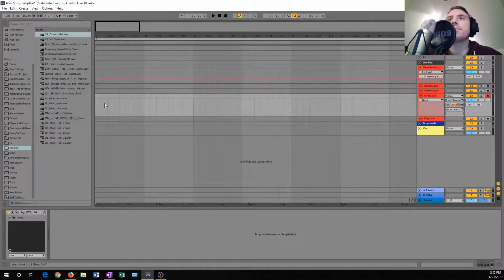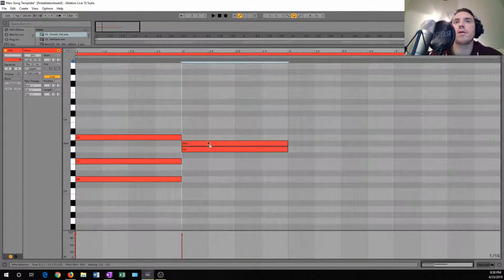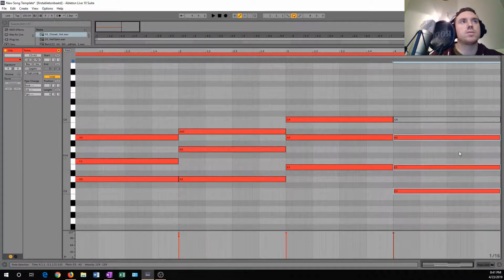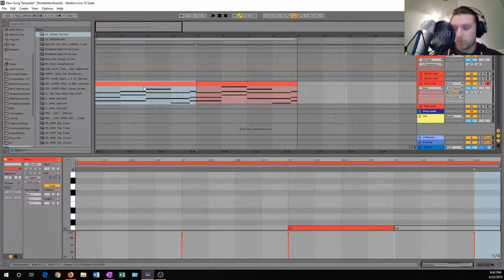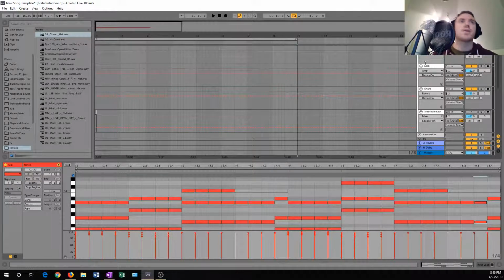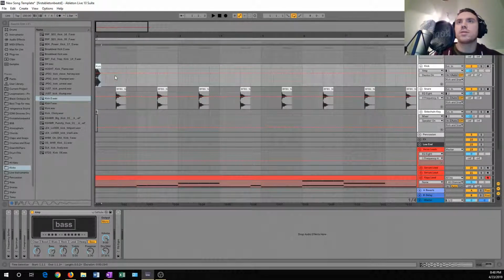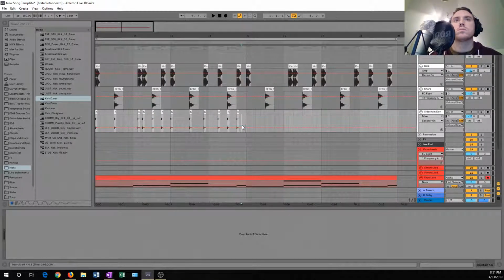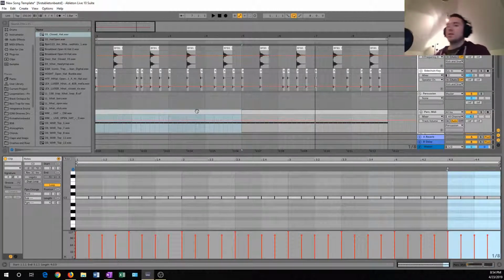How to Make a Simple Chord Progression and Beat in Ableton Live 10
WHAT IS UP! IT'S RIINK! I'm back with another tutorial to show you how to make the beat that's in the intro! Let me know if you have any questions! Hit me up on Instagram, Soundcloud or in the comments below!